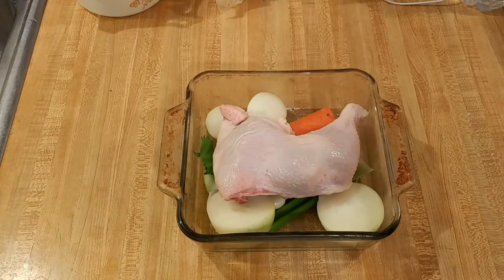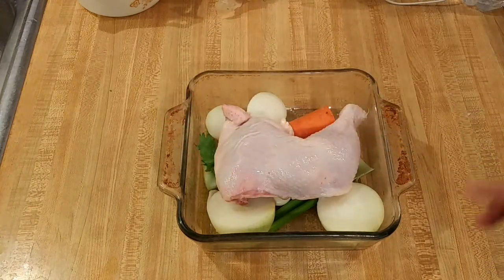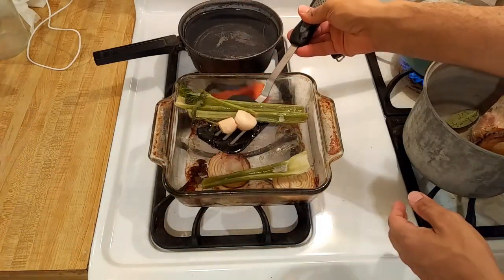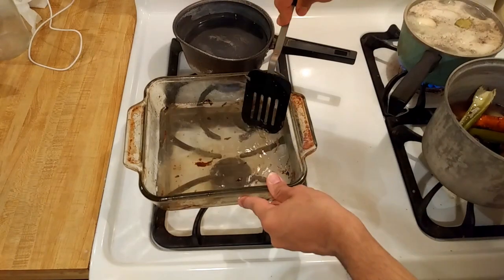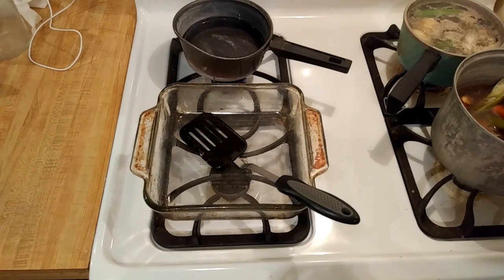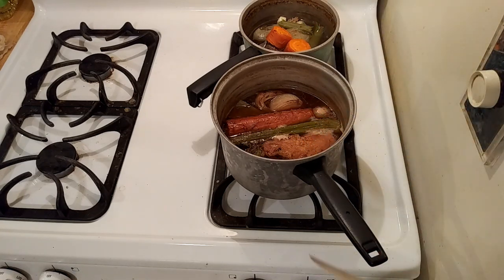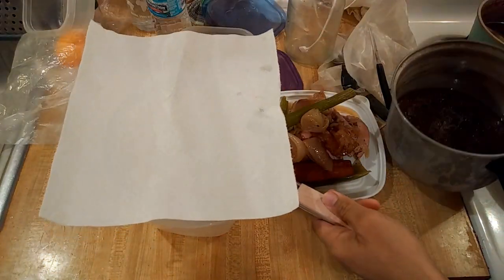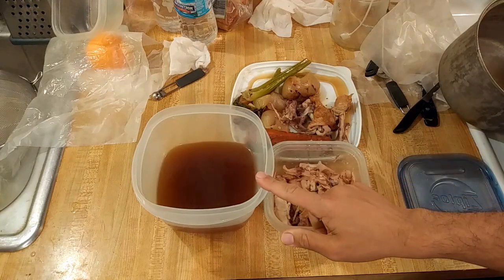How To Make Chicken Stock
For more information about Southern food and Argentine recipes, please visit my